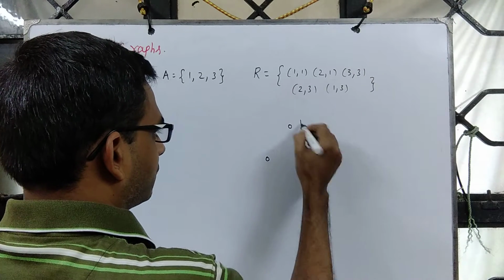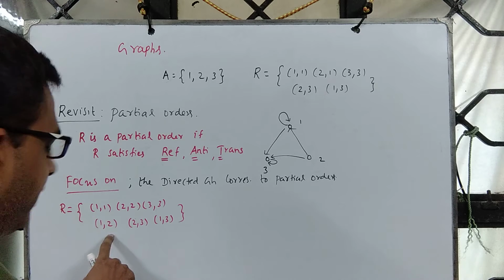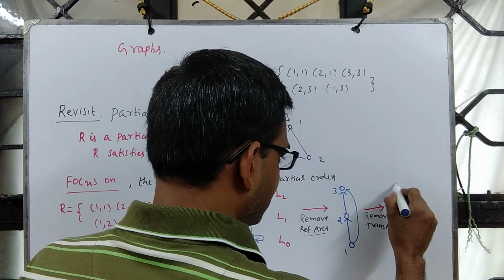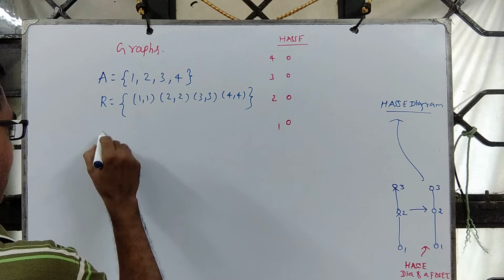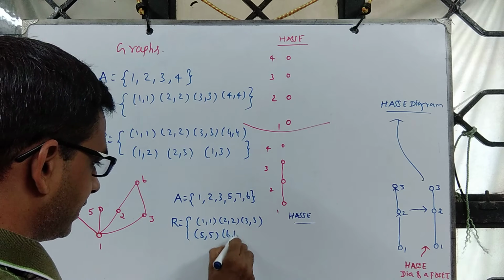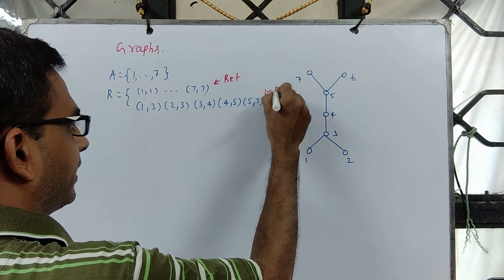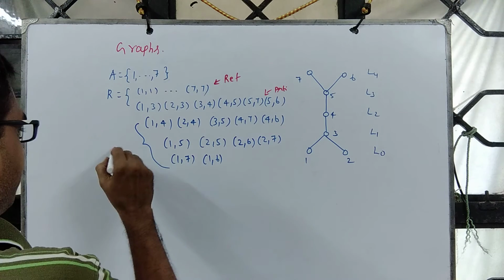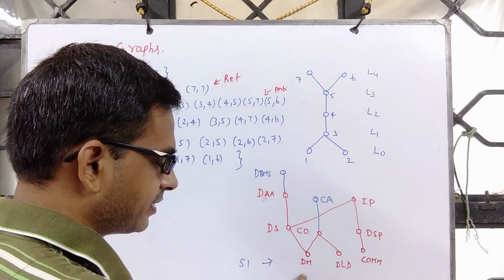L20 Hasse Diagram